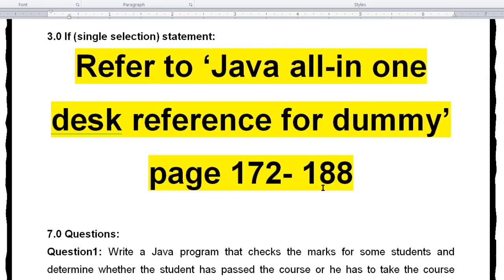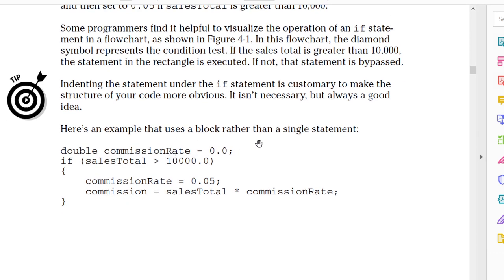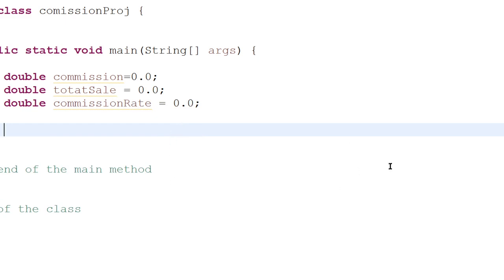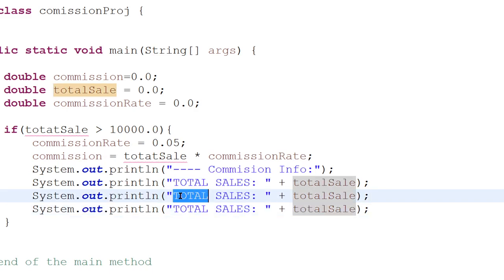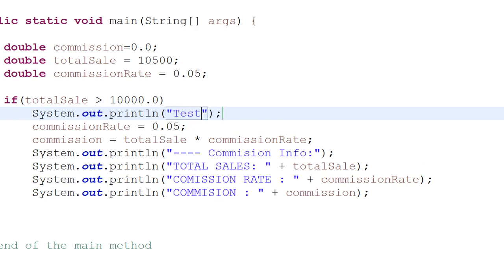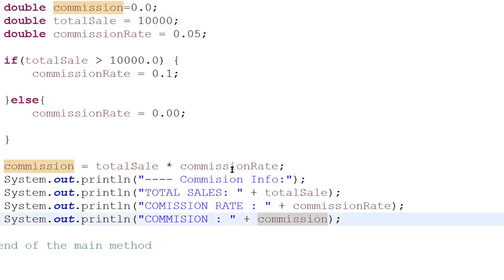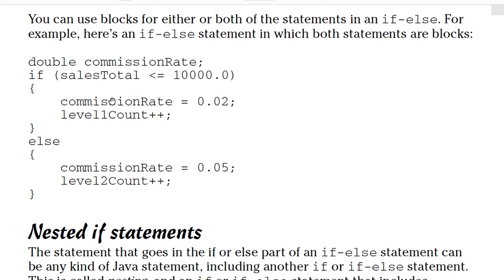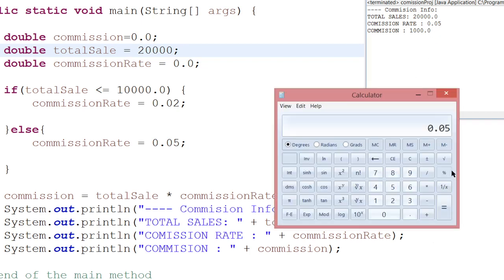Video-4; Making Choices (Selection)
This video teaches you Control Structures, making choices (Selection).